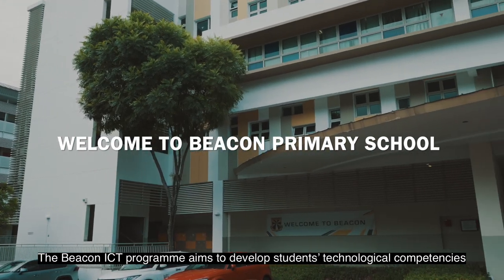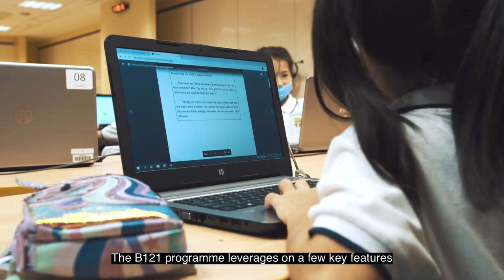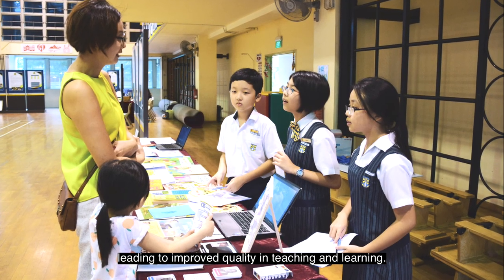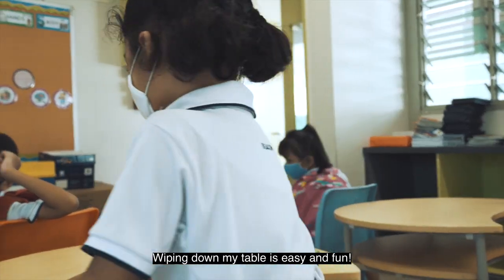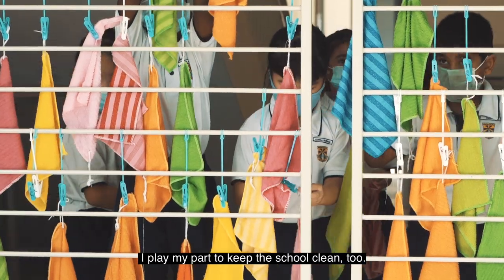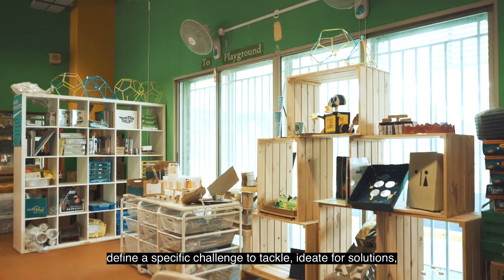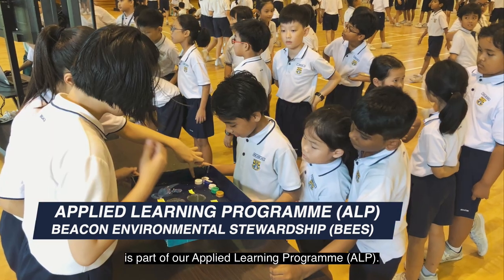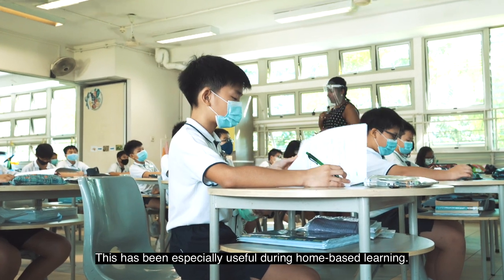Beacon Primary School Programmes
We aim to provide our students with the Beacon Experience. This is designed  for them to benefit from the rigour of our Singapore education system and be rooted in values while they develop essential 21st Century competencies.

Our mission is to "nurture and inspire our learners to the best of their potential through innovative approaches in an engaging environment". Our aspirations for the students are encapsulated in our vision and desired outcomes.

We envision Beacons as
- Contributors who are able to contribute towards making a positive difference in the community
- Connectors who value the positive relationships they form
- Constructors who are active, creative and inquiring learners
- Conductors who lead by example; and eventually
- Confident learners who possess a passion for learning

In our journey ahead, we look forward to working with all our stakeholders and partners in education as we aspire to be an educational peak of excellence for all.